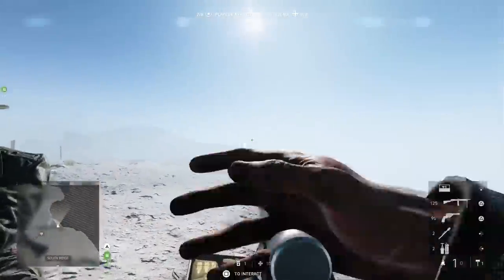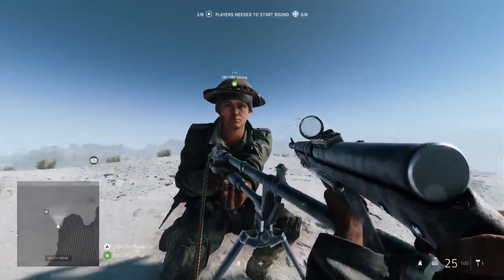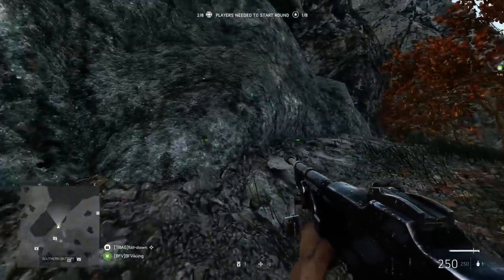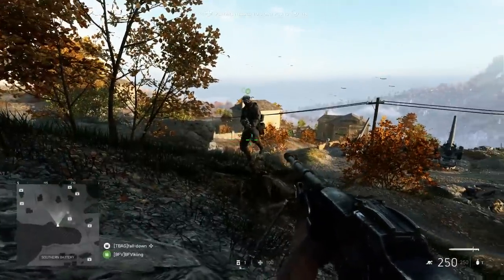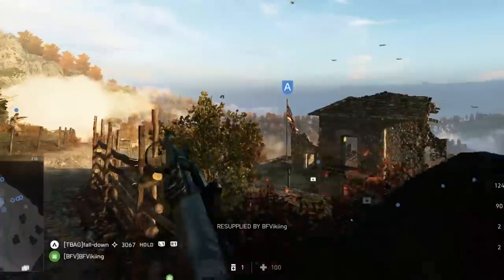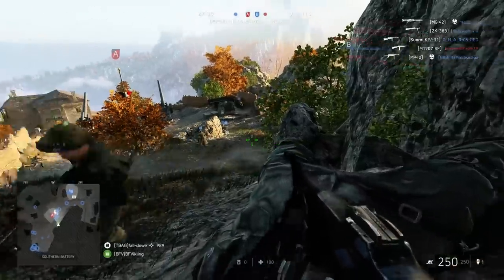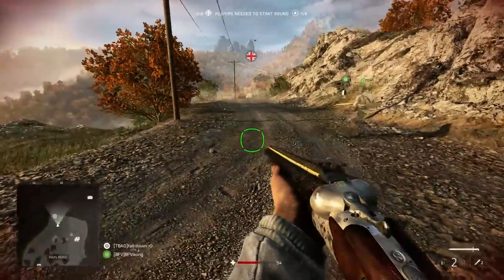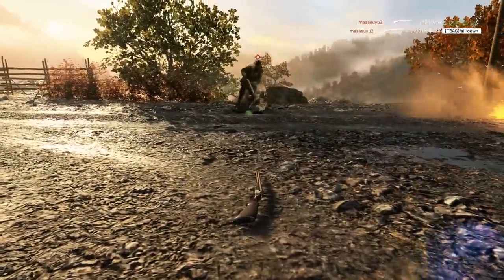Playing Battlefield 5 BUT I'm SUPER TOXIC! (infinite grenade spam glitch)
it's time to exploit some glitches and be Toxic in BF5... ENJOY! :D